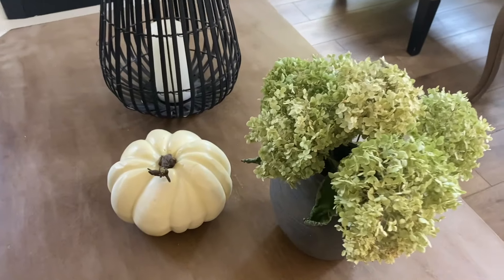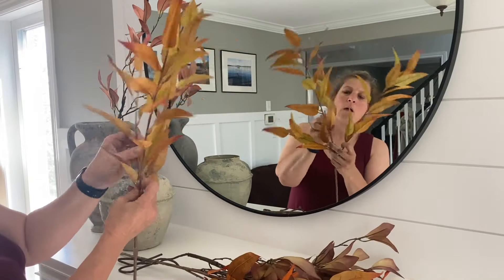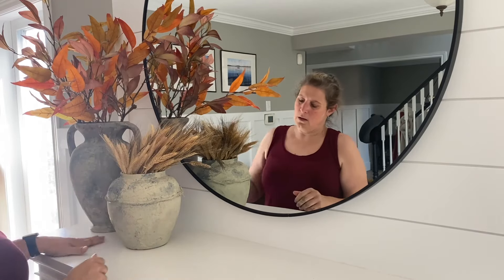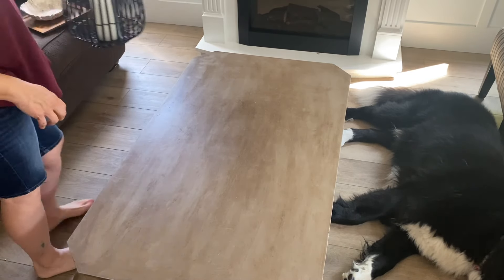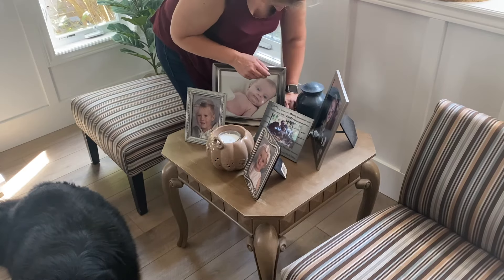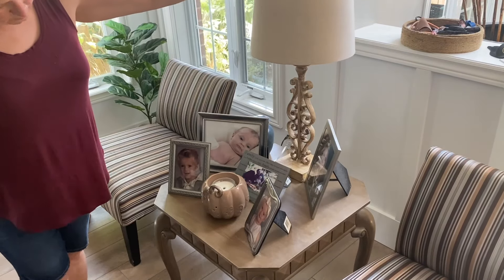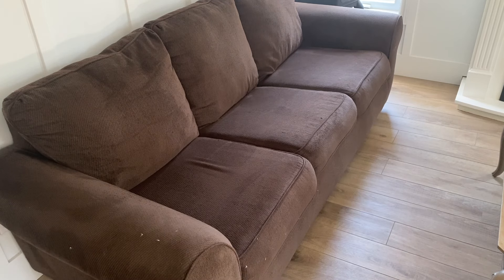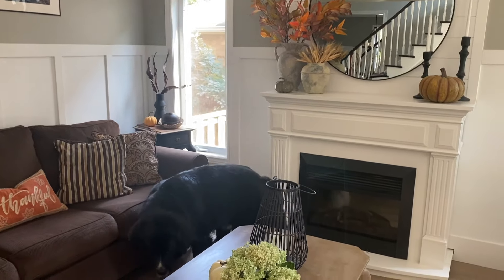Fall Decorate With Me | Fall Living Room Decorating Ideas | Cozy Fall Home Decorating Ideas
Join me as I refresh my living room for fall with earthy, warm tones and a variety of textures that bring the season to life. In this video, I'll show you how to layer cozy pillows, incorporate natural elements like wood and greenery, and add those perfect finishing touches that make your space feel welcoming and stylish for the cooler months ahead. Whether you're looking for inspiration or practical tips, this video has everything you need to create a beautiful fall atmosphere in your home.

Let’s Connect

My Channels

Or